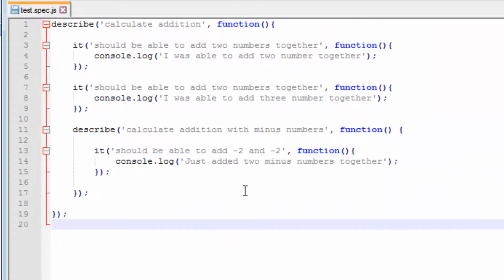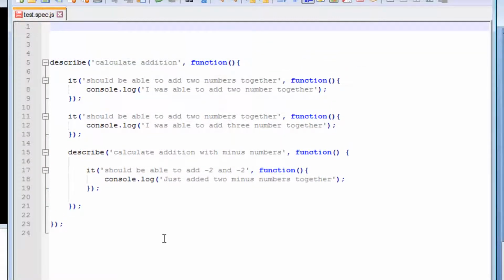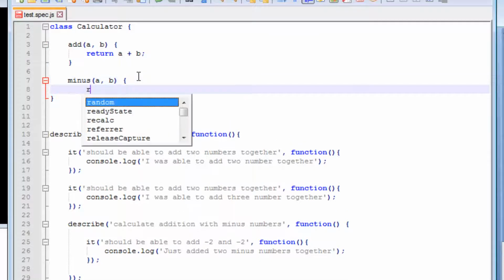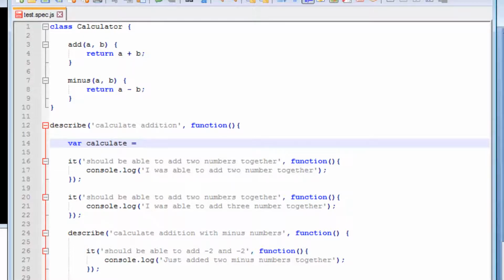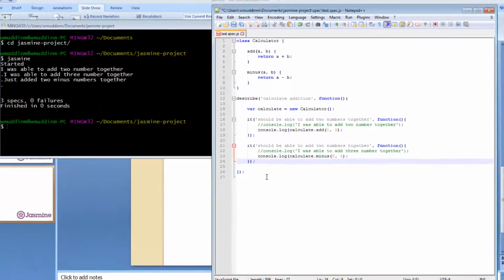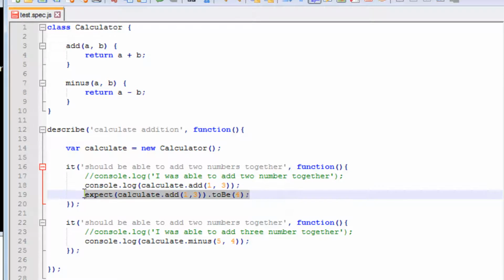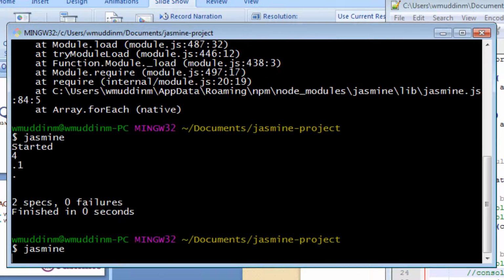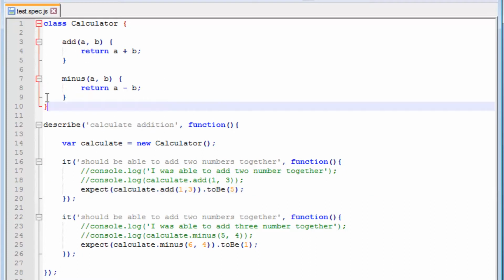JavaScript Jasmine Beginner Test (Part 03) | QAShahin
JavaScript Jasmine video tutorial on writing a simple test and beginning to look at the Expect statement.